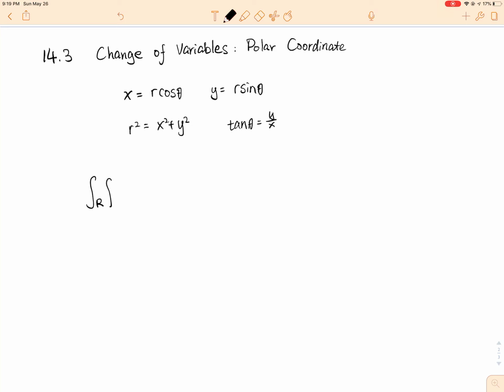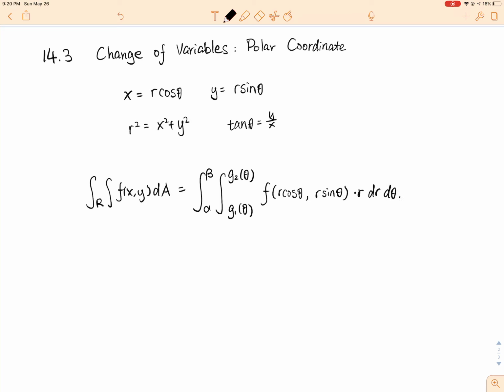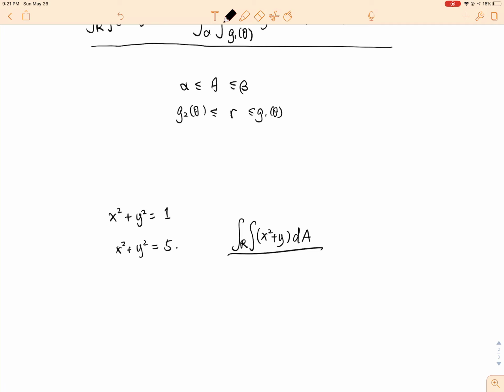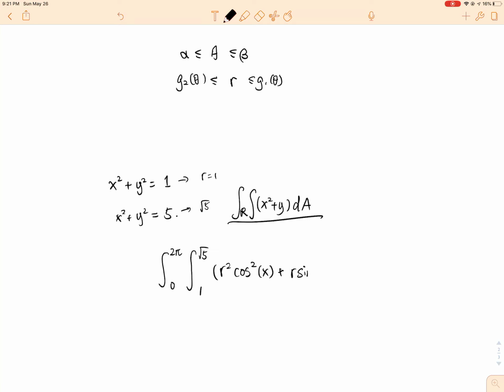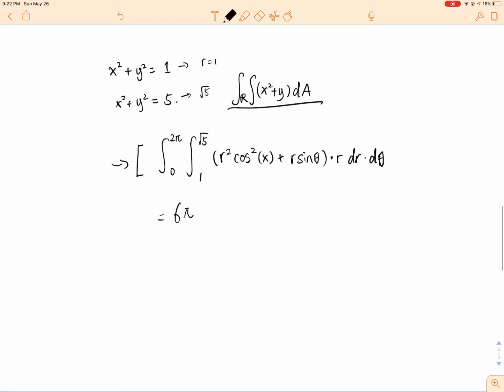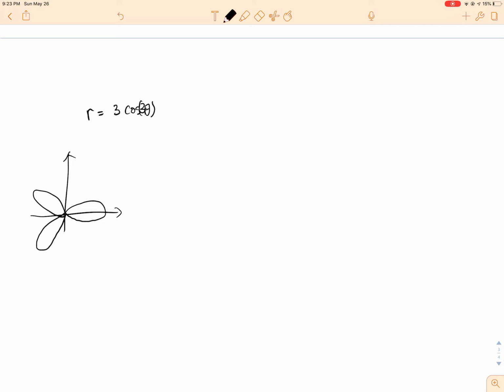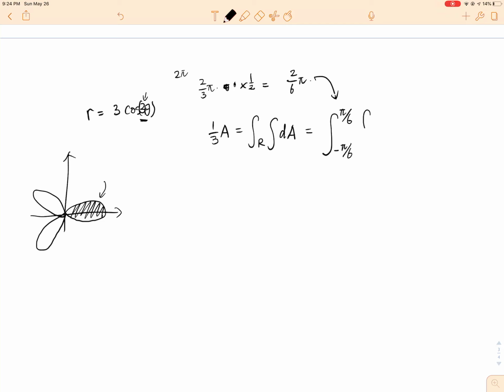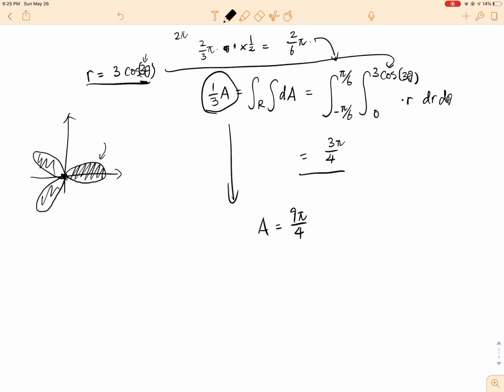Chapter 14.3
Math